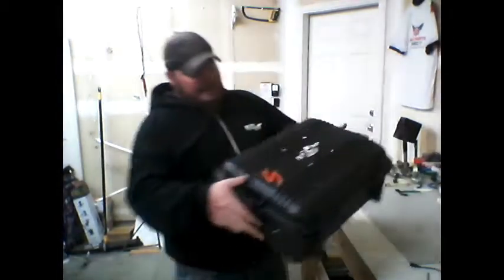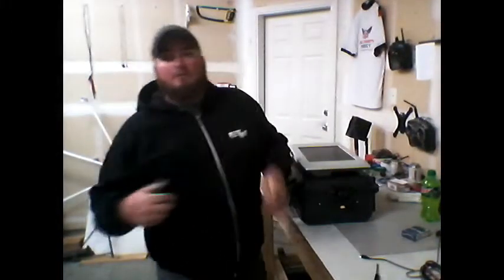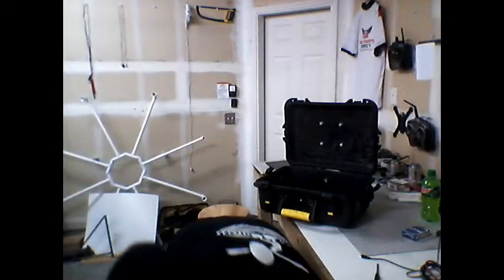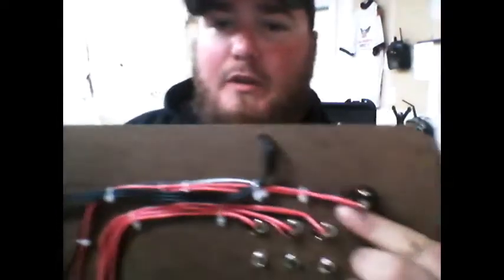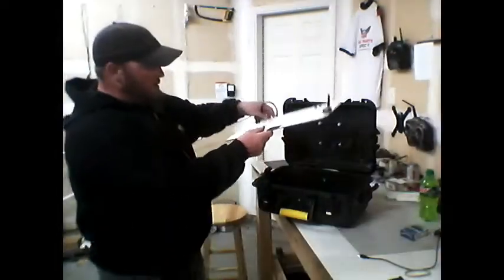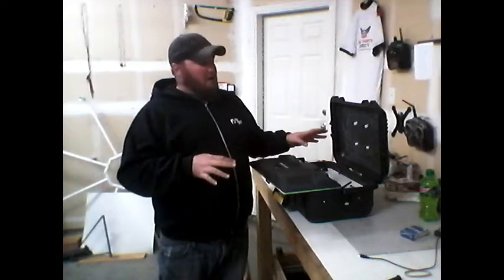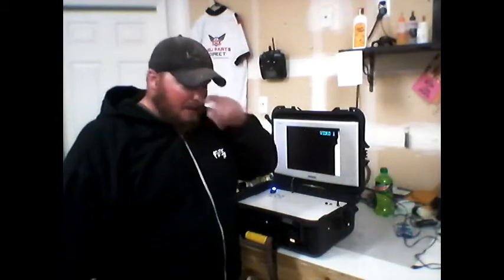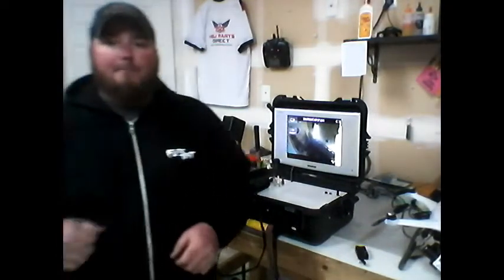FPV Ground Station Setup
Here's a very simple FPV ground station that you can put together to share your FPV experience with other.